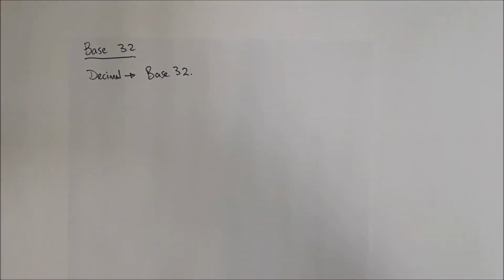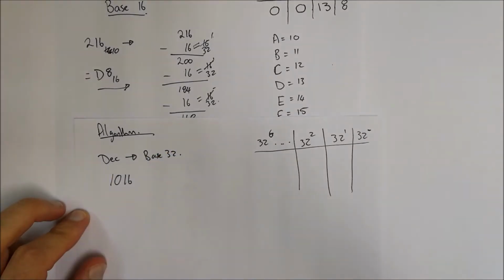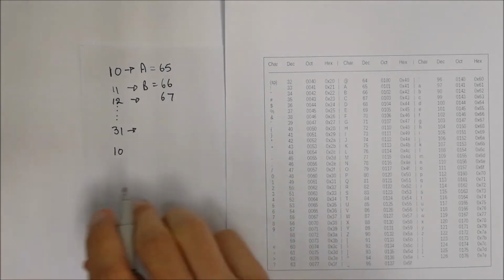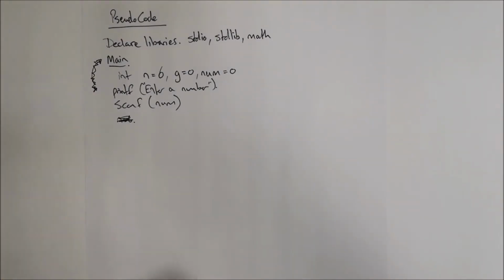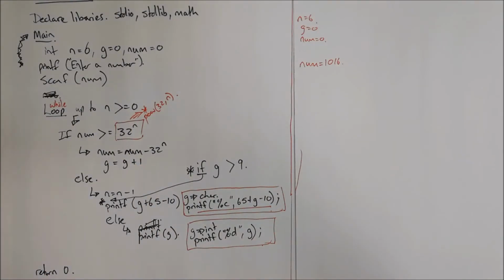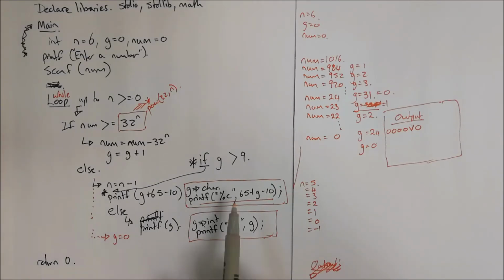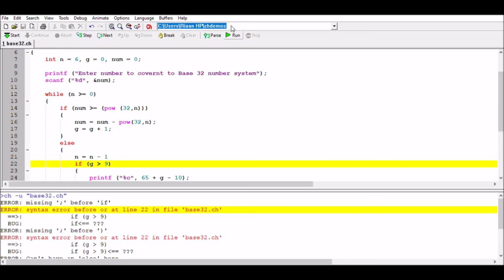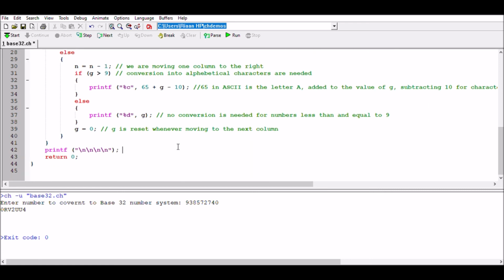8. Example of a problem - Base 32 converter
This is an example of a problem in a typical test and exam scenario, and how to solve it. This problem is to convert a decimal number to a Base 32 number.

These videos are a crash course to explain the very basics of programming in Ch. Note these videos are not complete, and might need additional notes. Some points are repeated, and elaborated, to assist people that might have never been exposed to programming before. Some points might be obvious, but is not always implemented. I have tried to explain things with errors, so that people can observe common errors made. Further tutorials and study groups might be needed between viewers. Note that there is no additional support and help available from the authors for these videos. These videos have the pure intention to give the viewer an overview of the essential content required for programming in Ch, to get started, and expand on programming engineering and science problems. Ch is available for an evaluation version